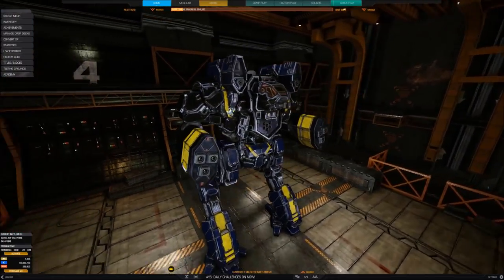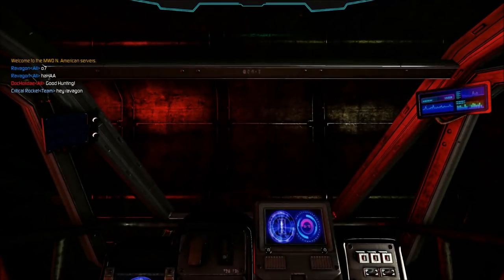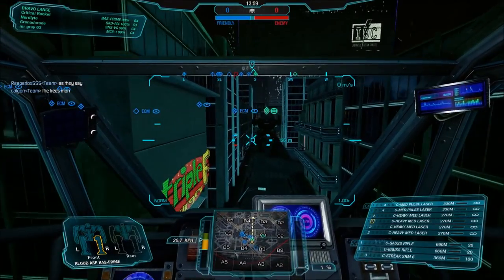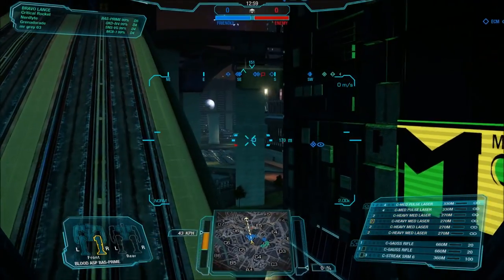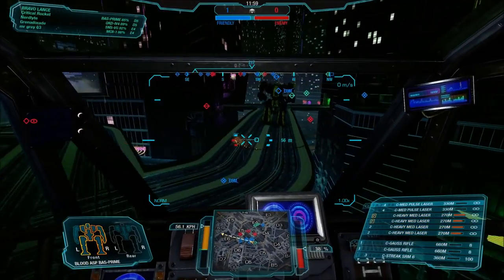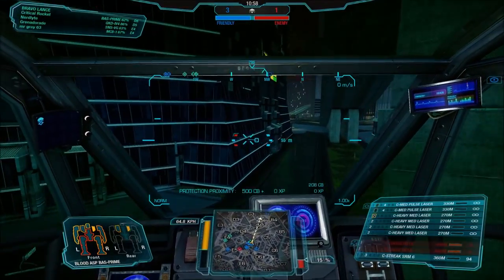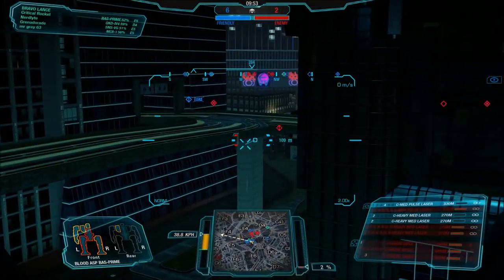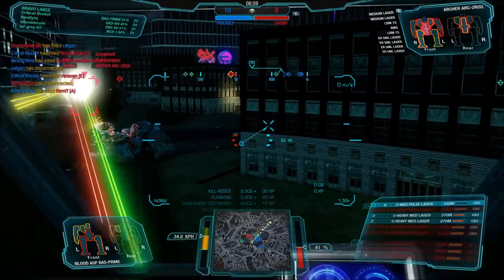MechWarrior Online - Blood Asp Prime Gameplay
The Blood Asp arrives as part of the May 2018 update.  Alongside this we have the new Solaris city map to boot.  So a double whammy in that regard.  The Blood Asp is a cool 'mech, much like the Fafnir I wasn't exactly hyped about it, but the design is largely good and the hardpoints etc. are generous.  Not a bad design overall.